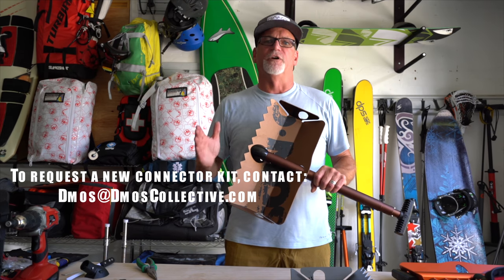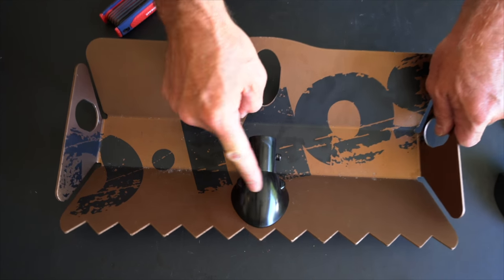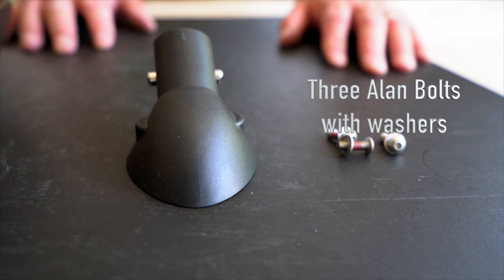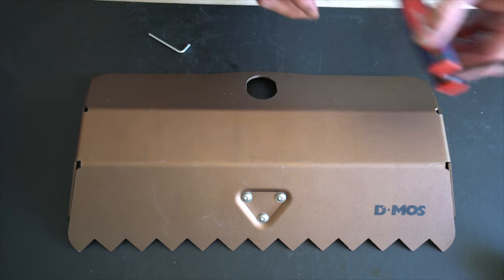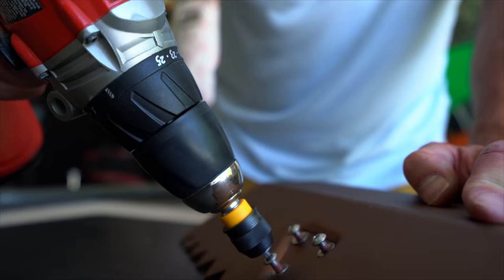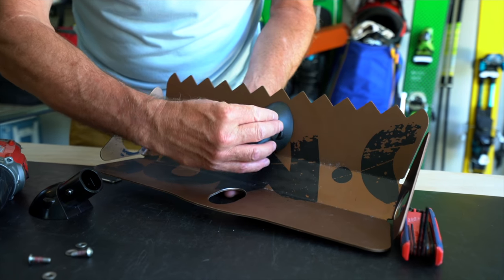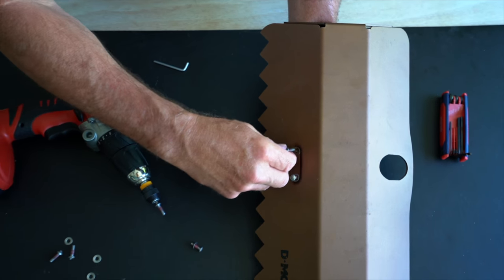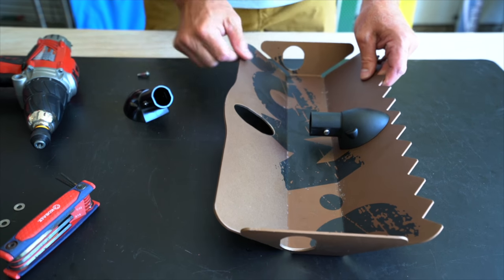How to Repair a Broken Connector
Did your connector break on an older version of the Stealth Shovel? Take a look here to learn how to get a new connector and install it!